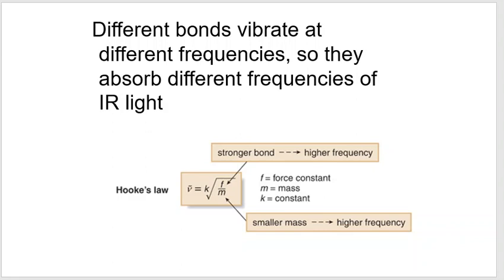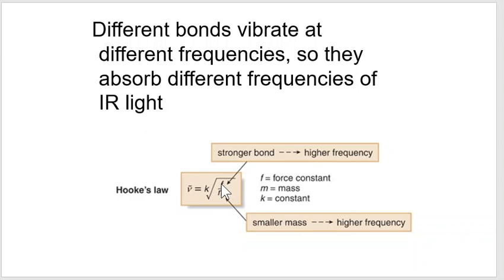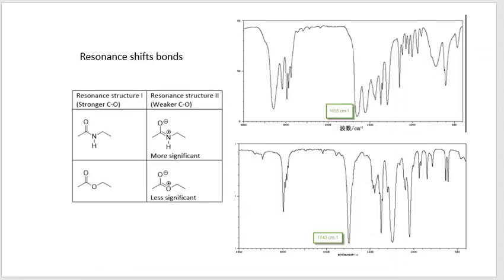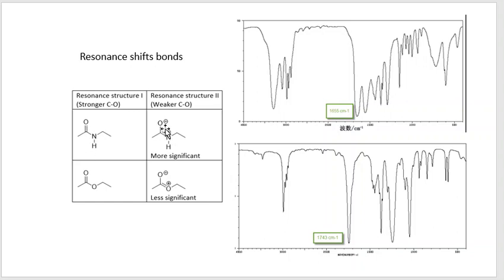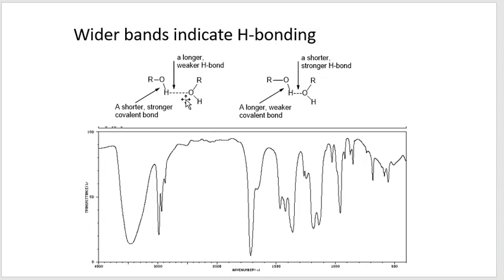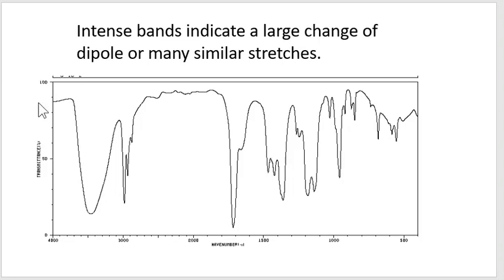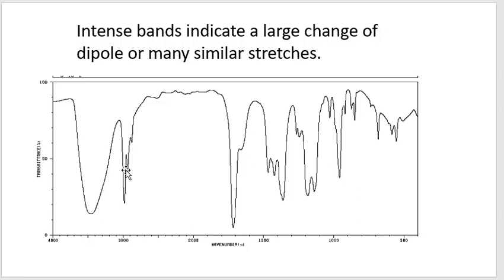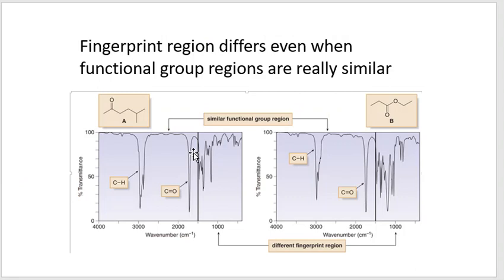IR spectra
a quick look at some features of IR spectra